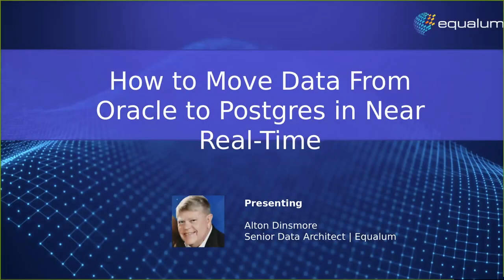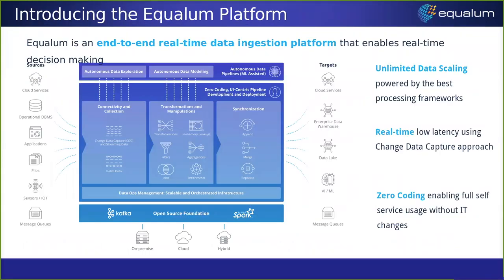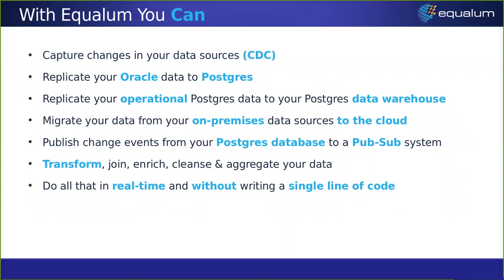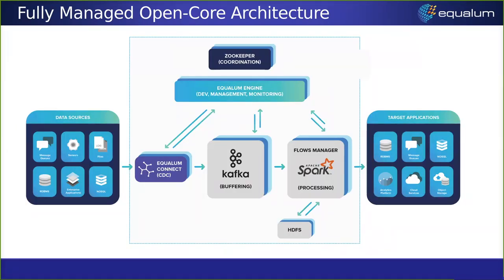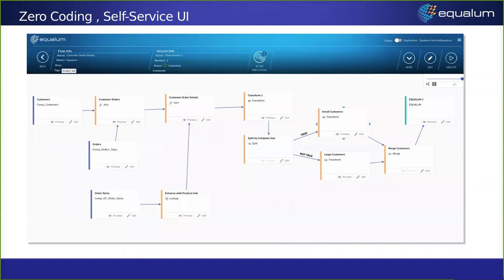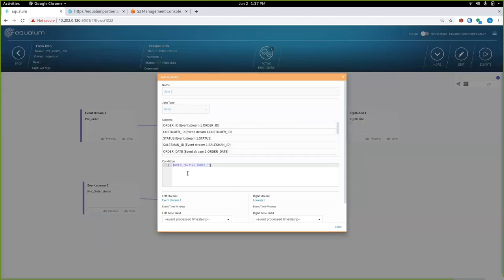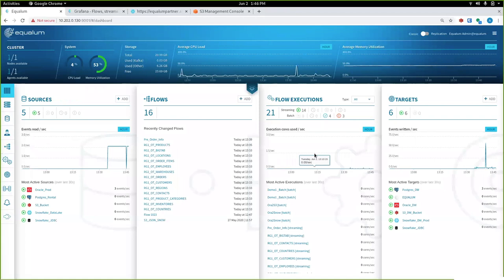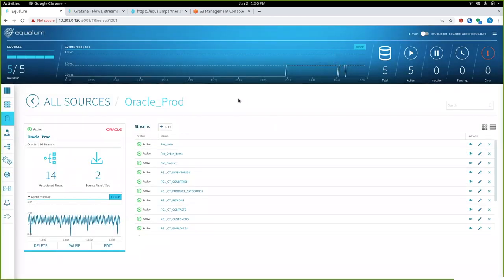How to Move Data from Oracle to Postgres in Near Real Time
Replicating live data (thousands of events per second) from Oracle to Postgres doesn’t have to be difficult. But the latency and complexity of traditional solutions, such as ETL, legacy CDC and homegrown scripts, have proven to be costly and inefficient. When you are replicating live data from one data platform to another, the process should be simple, inexpensive and as near real time as possible in order to provide a positive impact on decision making and reporting.

The Equalum approach of using tried and true open source data frameworks is not only required for the sophisticated Postgres professional, it is paramount to the stability and extensibility of our software. Equalum allows enterprises to succeed with known protocols, excellent flexibility and true production quality deployments of mix-platform data pipelines.

Join this webinar with PostgresConf and Equalum to learn how to accurately and safely move data from Oracle to Postgres. We discuss:

- The importance of extremely scalable data ingestion
- Why real time data transformations are critical
- Why complexity is no longer acceptable
- How to radically simplify data ingestion.